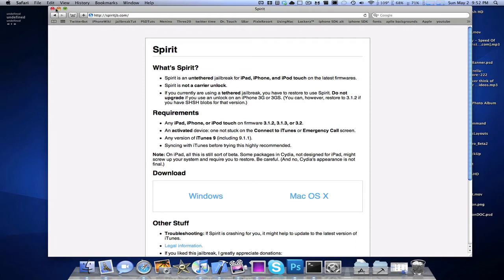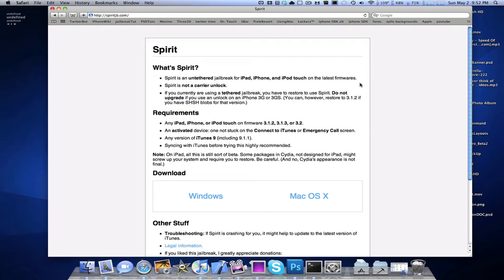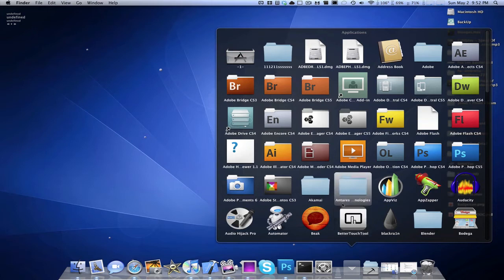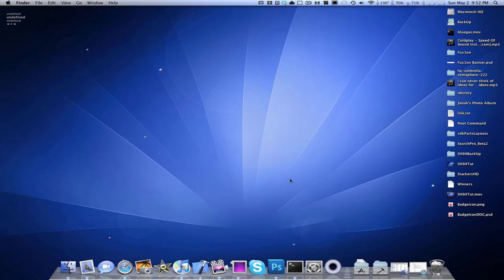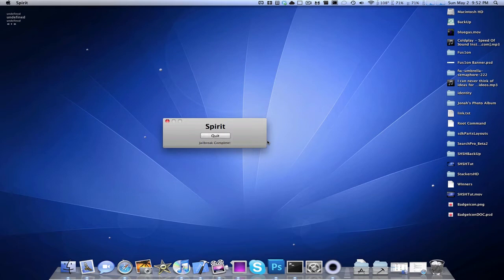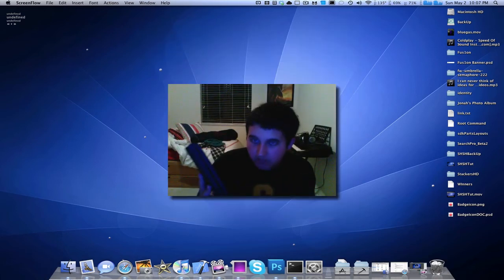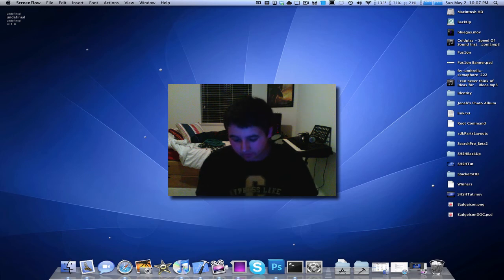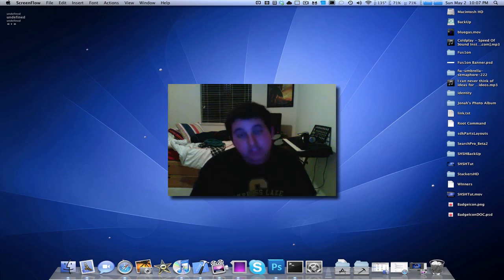Jailbreak any 3.0 device untethered with Spirit: ipad 3.2, iphone 3gs, ipod touch 3g, etc...